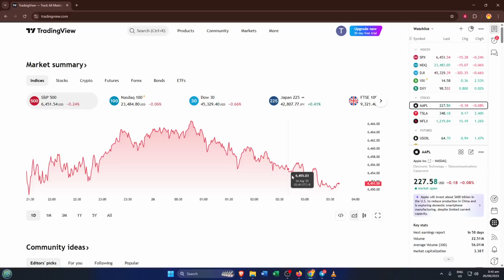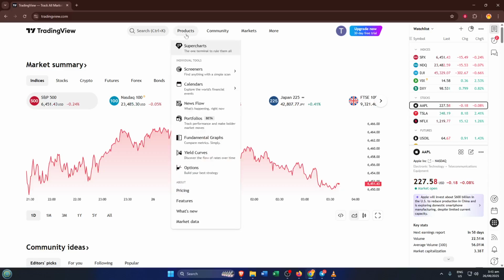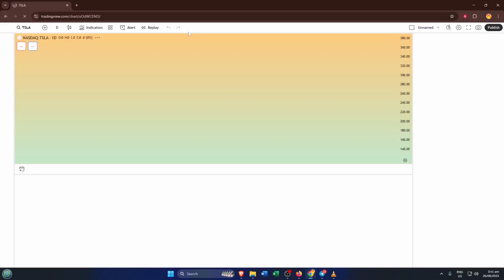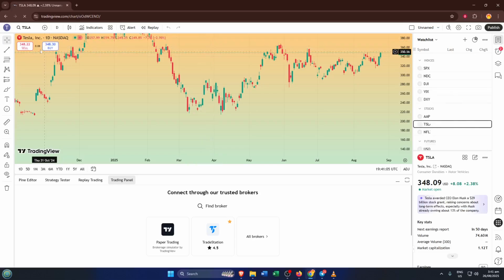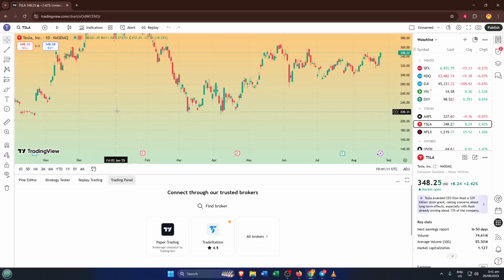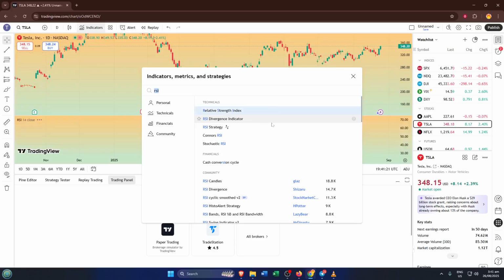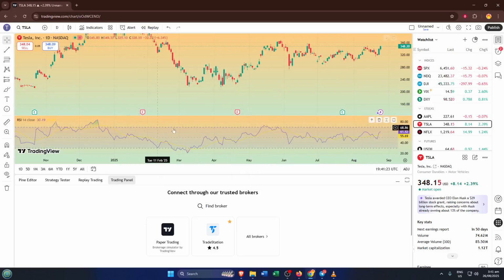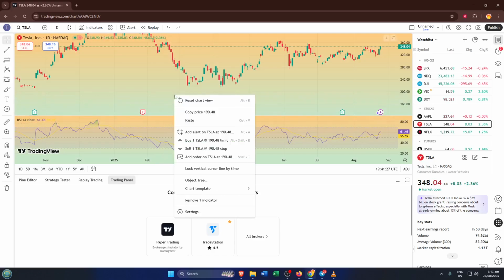How To Remove Indicators In Tradingview (Easiest Way) (2026 Guide)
Learn step-by-step how to remove indicators from TradingView in this practical 2021 tutorial. Whether you're using TradingView on the web or desktop platforms, we'll guide you through the process to ensure your charts stay clean and focused.

Timestamps:
0:00 Introduction
0:34 Accessing your TradingView chart
1:10 Identifying applied indicators
1:45 Removing individual indicators
2:30 Removing all indicators at once
3:05 Tips for managing indicator templates
3:40 Supported Platforms (Web, Desktop)
4:10 Quick troubleshooting FAQs

This tutorial covers both basic and advanced indicator management, including how to quickly declutter your workspace and optimize your charting experience. Ideal for beginners and experienced traders alike.